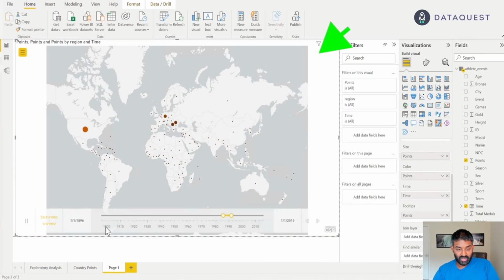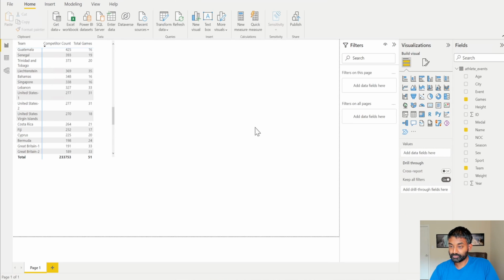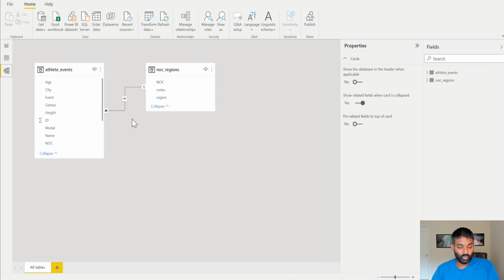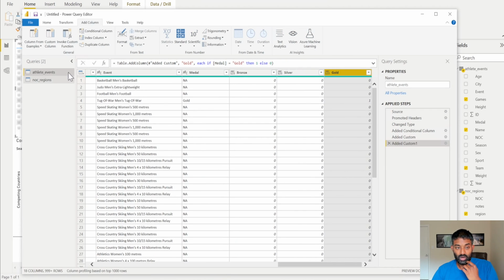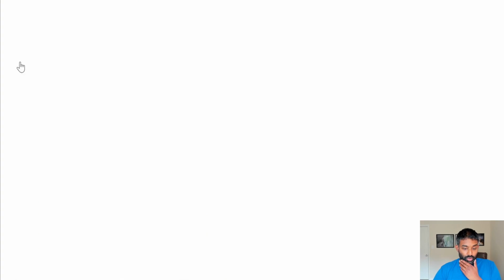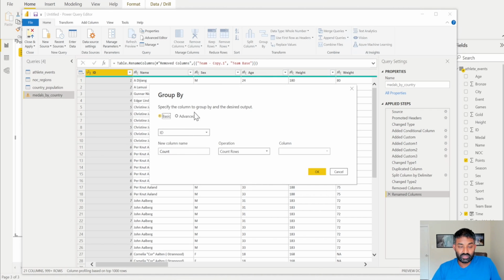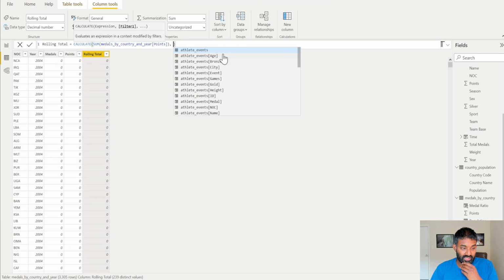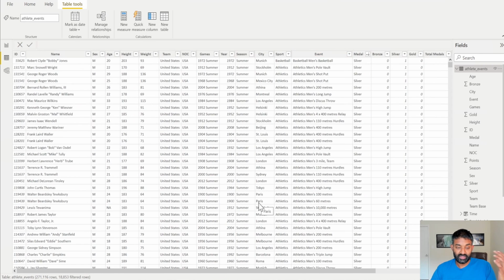Power BI Beginner Tutorial: Analyzing The Olympics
In this beginner tutorial, we'll walk through the main features of Microsoft Power BI - the Power Query Editor, DAX, the M language, and the Report View.  We'll do this by analyzing data on the Olympics from 1896 to 2016.

We'll start by doing some exploratory data analysis of how countries have participated in the Olympics.  Then, we'll model some relationships between our datasets and use the Power Query editor to add in some columns.

We'll then create interactive maps showing medal counts in the Olympics over time.

We'll end by computing rolling averages with DAX.

You can view an overview of this project and download the datasets

If you enjoyed this project, check out the interactive Power BI courses on Dataquest  Developed in collaboration with Microsoft, these courses will help you become a Power BI expert and get certified.

Chapters

00:00 Introduction
01:05 Importing athlete data
02:46 Exploratory data visualization
08:28 Creating relations between two data sets
12:55 Adding columns with Power Query editor
18:08 Creating a map of medals by country
19:40 Transforming a column with DAX
21:15 Creating an animated map with ArcGIS
23:10 Combining our data with population data
30:02 Computing a rolling average with DAX
35:47 Recap and next steps